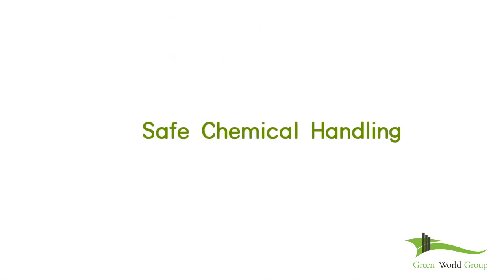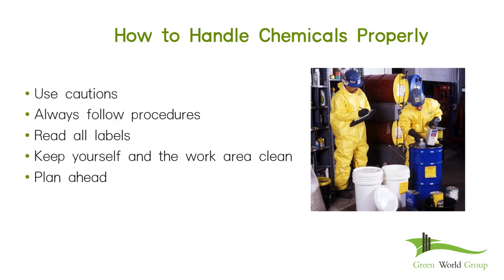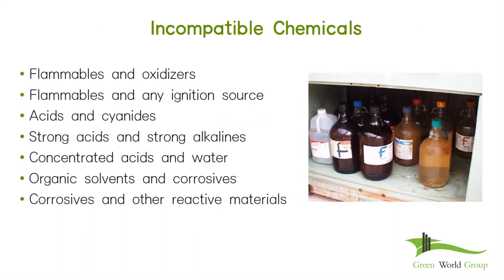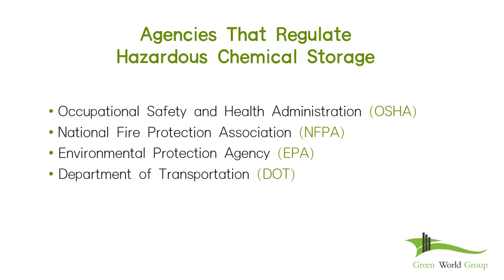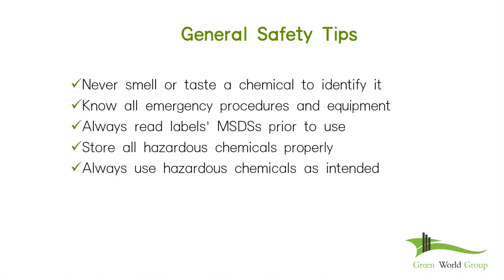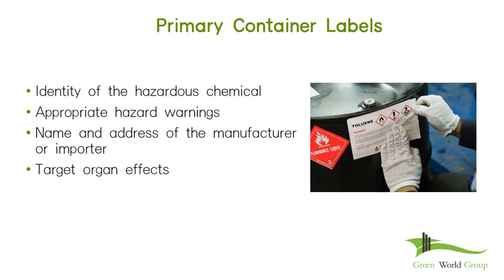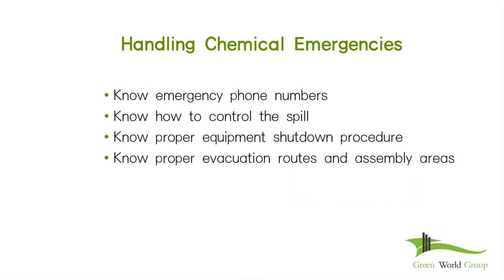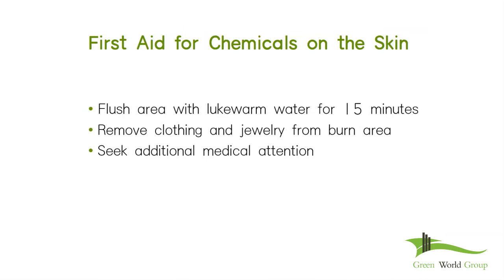Handling of hazardous chemicals or substances or Chemical safety Green World G